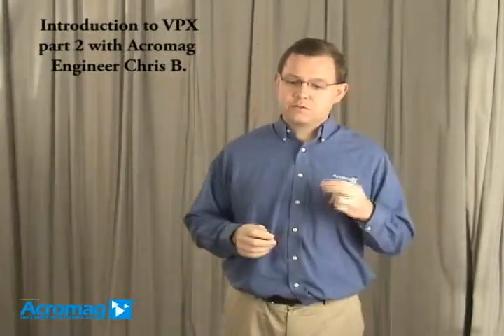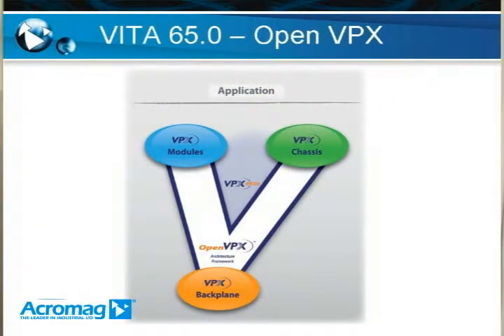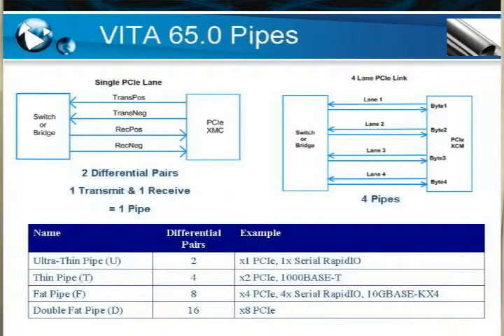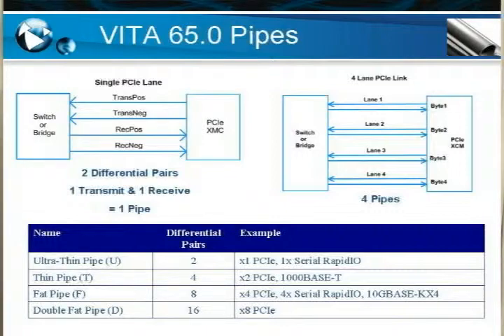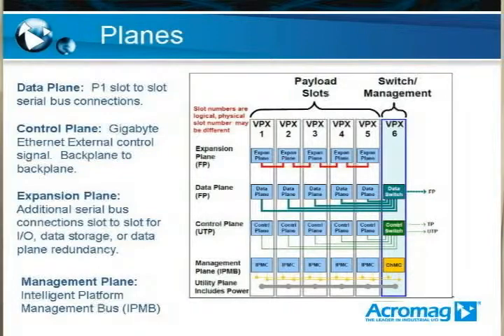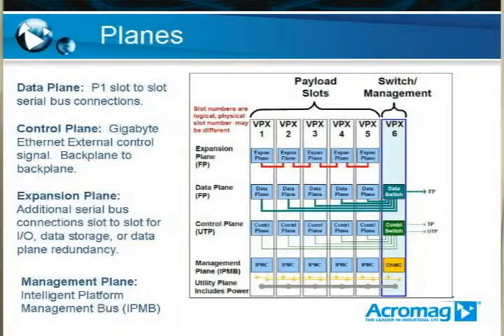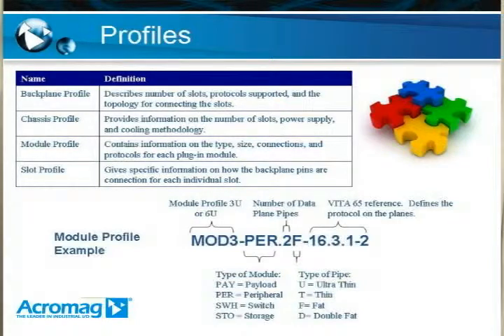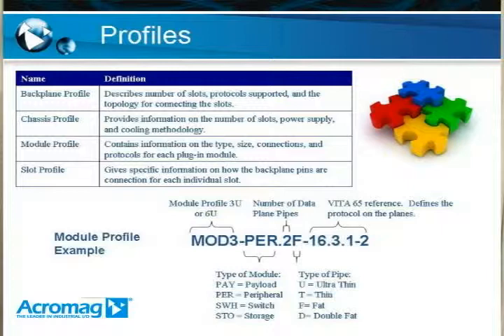What is VPX Technology - Part 2 | Acromag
Chris continues his Introduction to What is VPX Technology in part 2 of this video series.

VPX single board computers and VPX carrier cards (VITA 46) are ideal for high-performance industrial, defense, scientific research, and telephony systems requiring high-speed I/O with serial fabric interconnect technologies. VPX carrier cards with PCI Express provide a simple and cost-effective solution for interfacing a PMC or XMC I/O modules to a VPX computer system. FPGA modules offer great flexibility and performance for custom computing applications. Depending on your system’s operating environment, you can select air-cooled, conduction-cooled or Ruggedized Enhanced Design Implementation (REDI VITA 48) versions.

See all of Acromag’s VPX Carrier Cards & Single Board Computers

Check out Acromag's Embedded I/O app notes, tech notes, and white papers